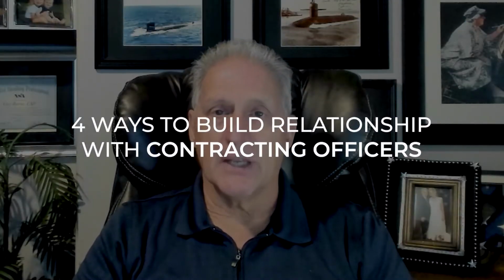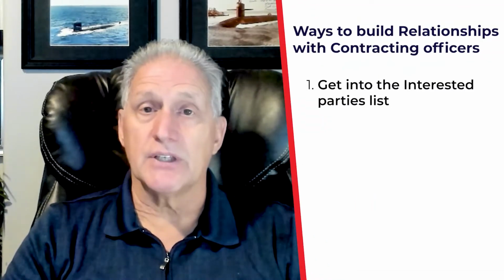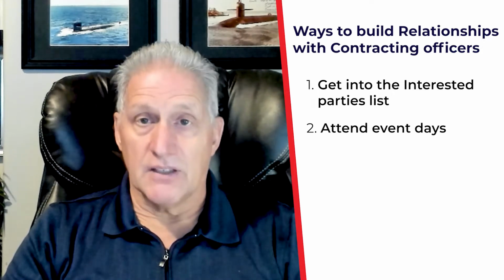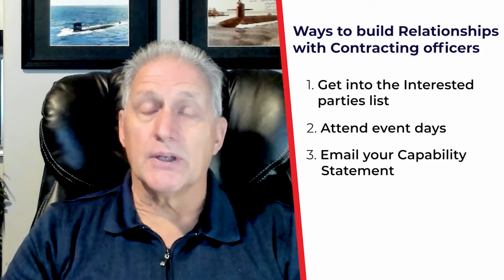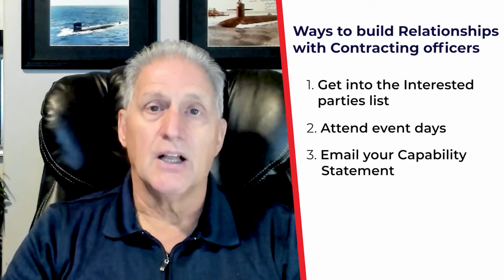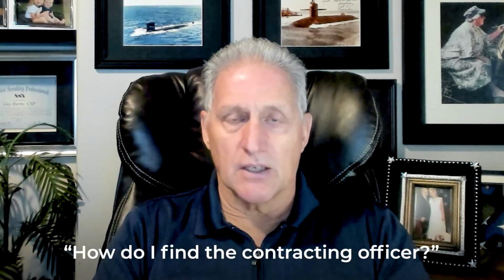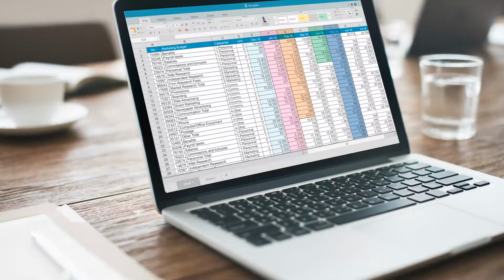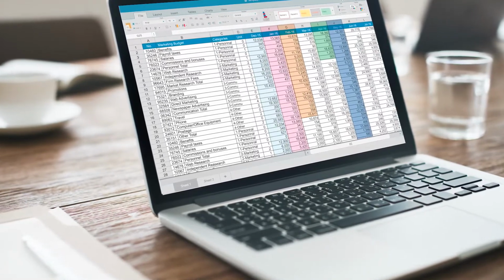Relationship with Contracting Officers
Building relationships with the contracting officers at your local government agencies is key to winning bids on lucrative contracts. 😎

The government is hiring. If this sounds like your dream job, we may be a good fit.

Let's build a relationship and focus on your business needs.